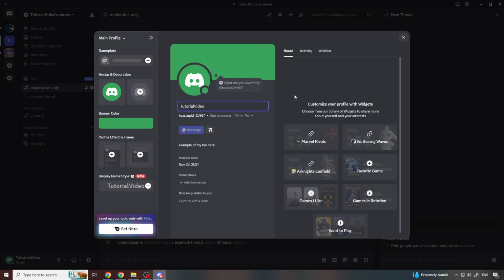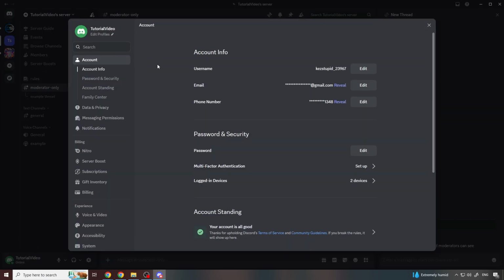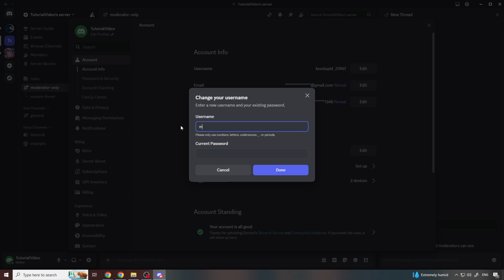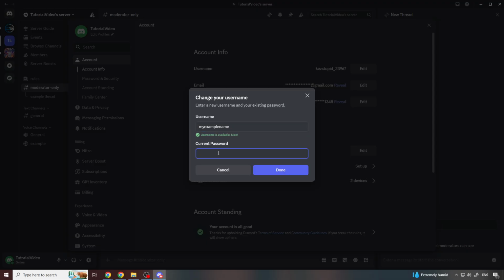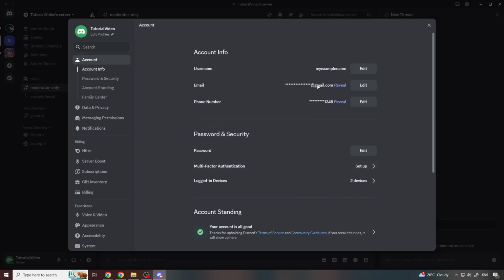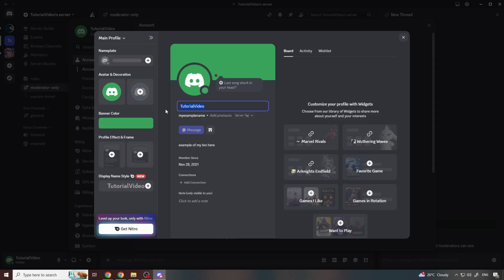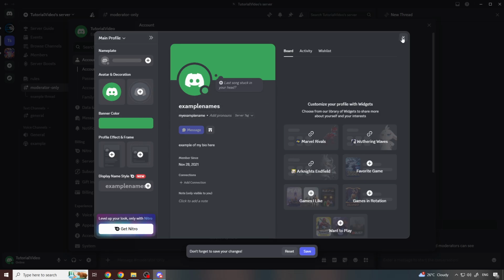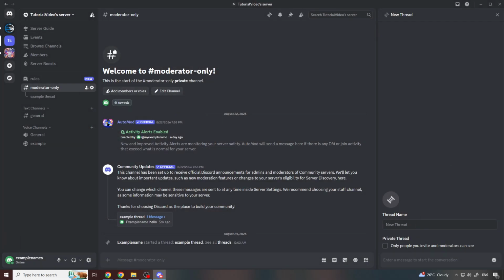How To Change Discord Username (2026)